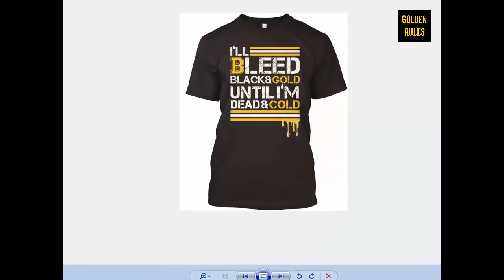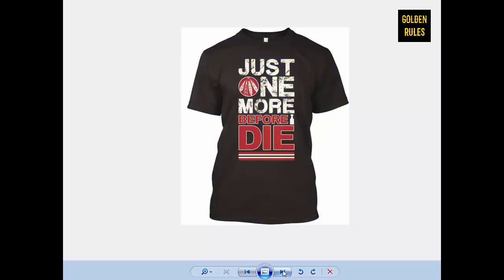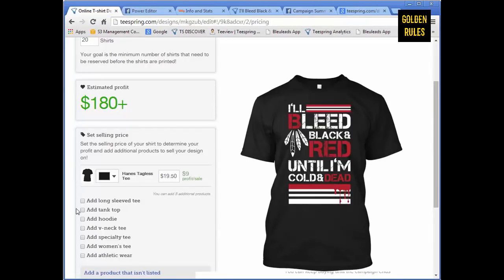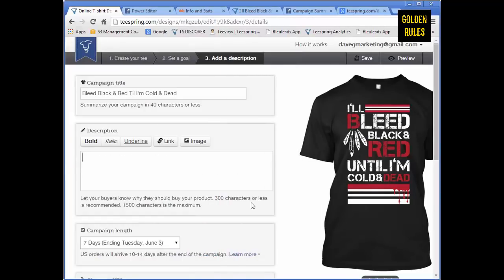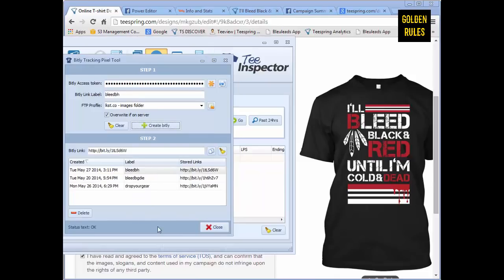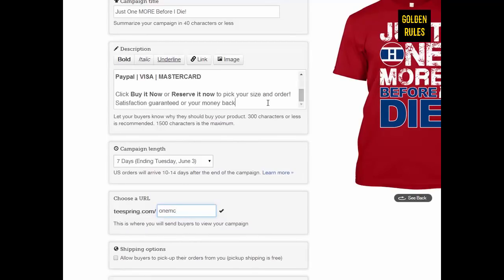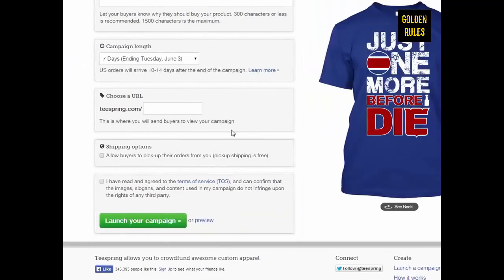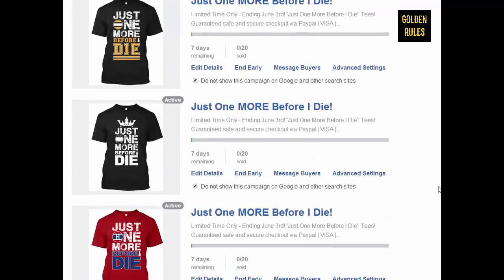Tshirt Designs That Could Make $5000 On Teespring - with Facebook Ads / NO DROPSHIPPING Shopify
The Video Is Old But Incredibly Powerful ,How to Made More Than $5000 From teespring. Dont Worry Its Not Droppshipping or Shopify Training.

We are starting a new series of digital marketing services online from anywhere in the world.

**Right Now we have started few services :-

1. 100% Ready to Make Profit Shopify Dropshipping Store with 100 Winning Products Listed “in Just $75”

2. We will fix Any 2 bug or glitch In Your Shopify Store “In Just $9”

*** WE WILL ADD MORE SERVICES VERY SOON **

**A PERSON IS KNOWN BY THE BOOK HE READS AND THE COMPANY HE KEEPS**

READ THESE BOOKS SUGGESTED BY EXPERTS TO UPGRADE YOUR KNOWLEDGE ABOUT eCommerce World..

1. Dropshipping E-Commerce Business Model 2020

2. Ecommerce: Shopify, Amazon FBA, Ebay, Retail Arbitrage, Dropshipping

3. Launch: An Internet Millionaire's Secret Formula to Sell Almost Anything Online, Build a Business You Love, and Live the Life of Your Dream